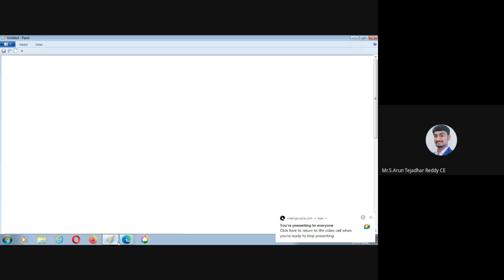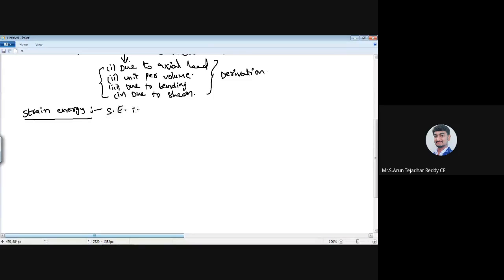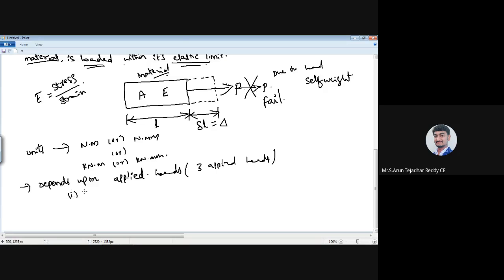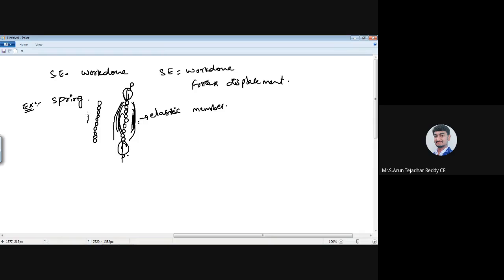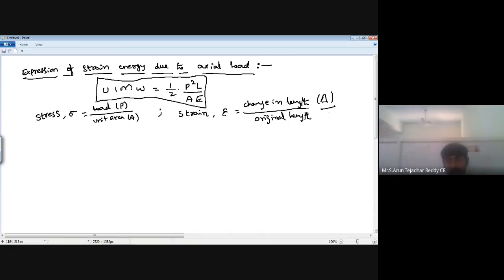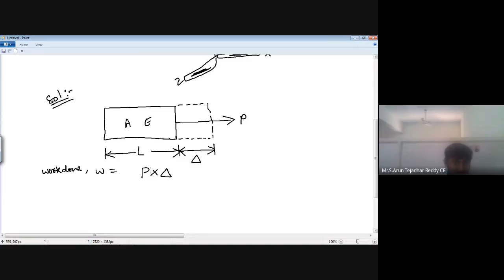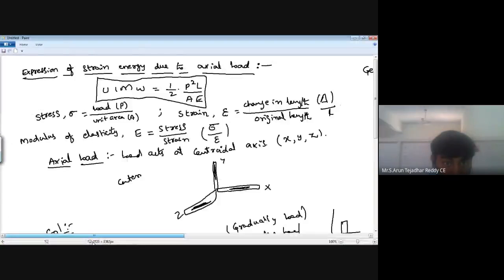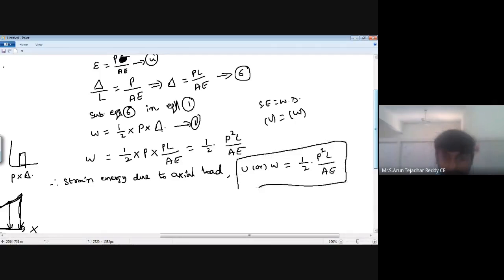Strain energy due to axial load